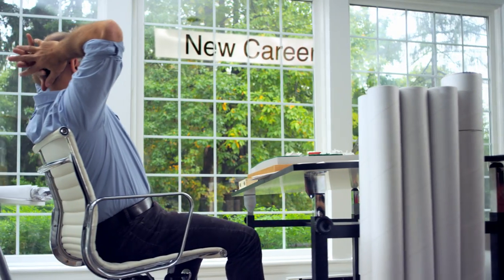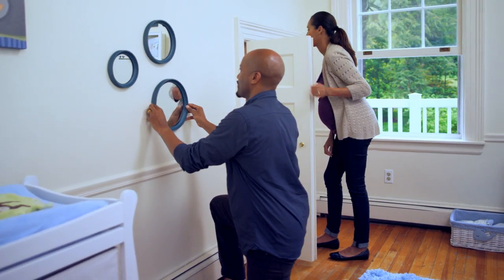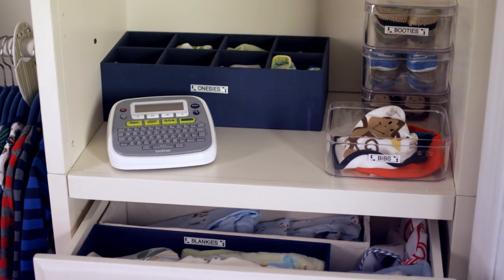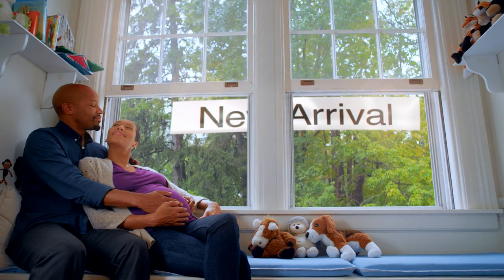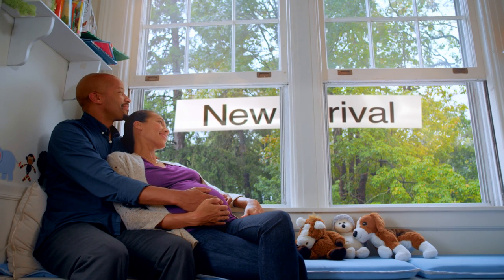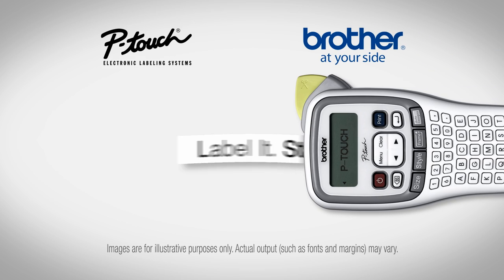Brother™ P-touch® Start Here TV Commercial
Commercial for Brother™ P-touch®.